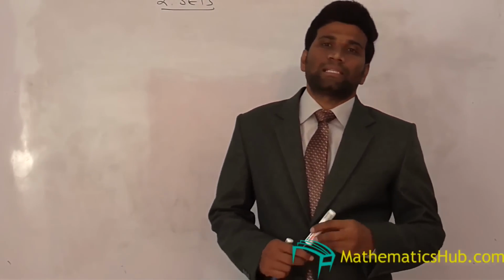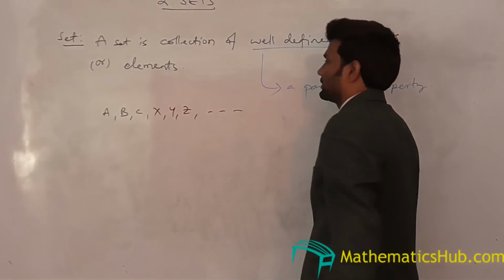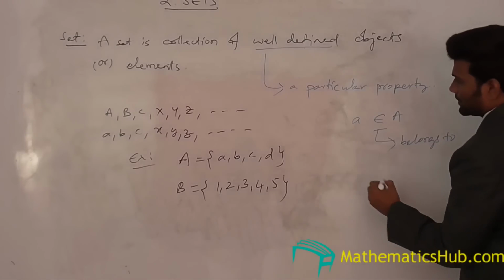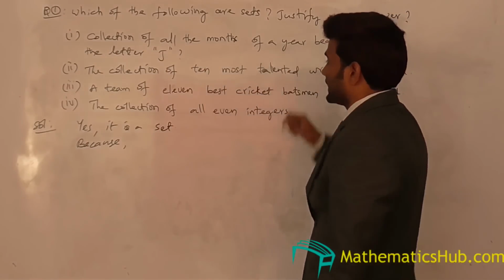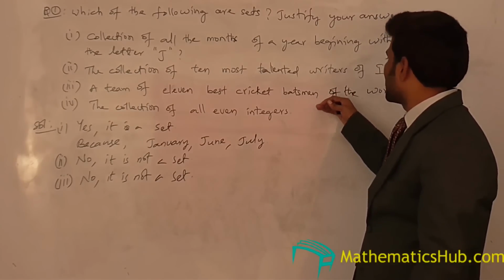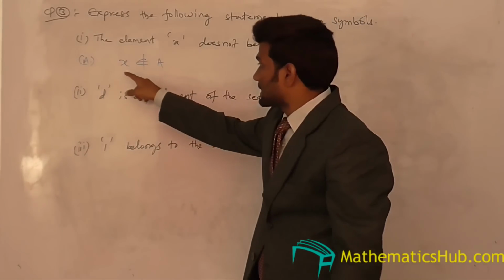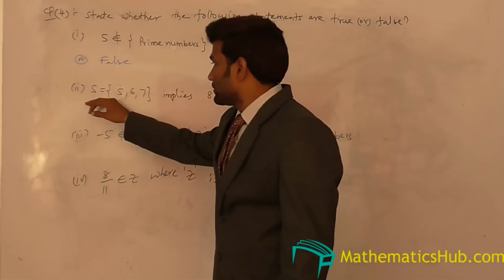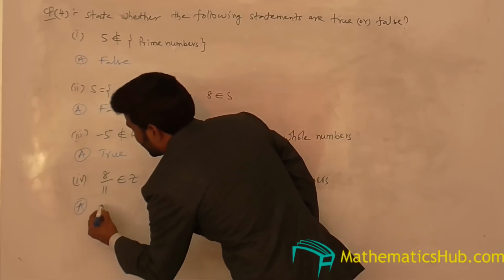Sets - Introduction (10th Class Mathematics AP Telangana State Syllabus - English Medium)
Sets - Introduction (10th Class Mathematics AP Telangana State Syllabus - English)

In this video, Mr. Lakshmi Narayana gives introduction to Chapter 2 of 10th class mathematics, Sets.

AP and Telangana State syllabus. We also cover CBSE, ICSE, and Other International math topics